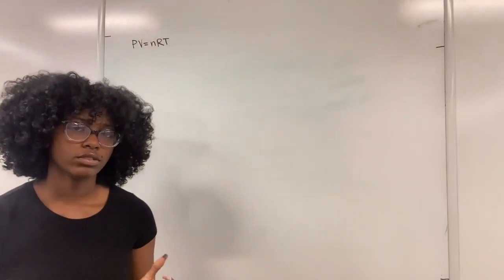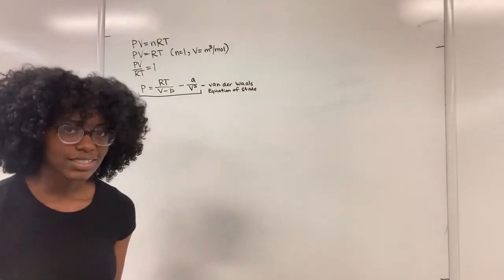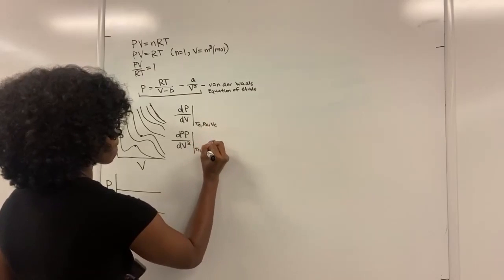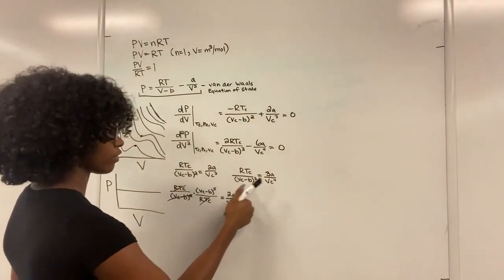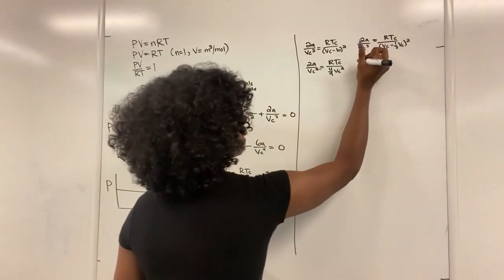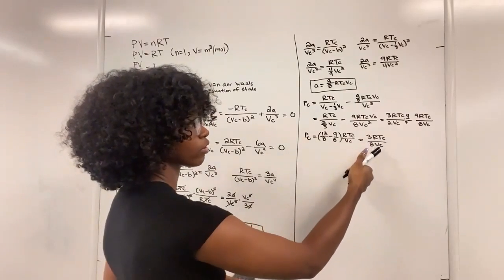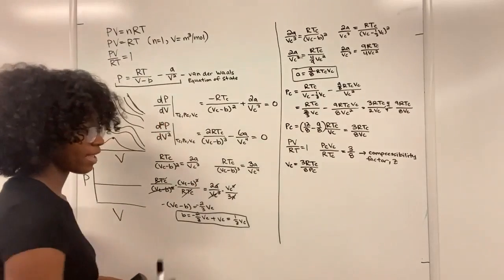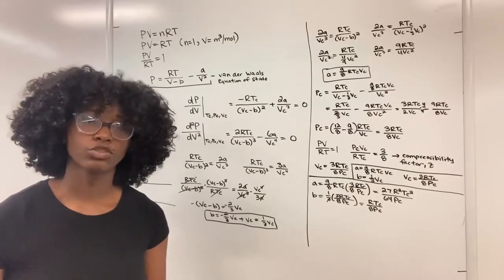van der Waals Equation of State